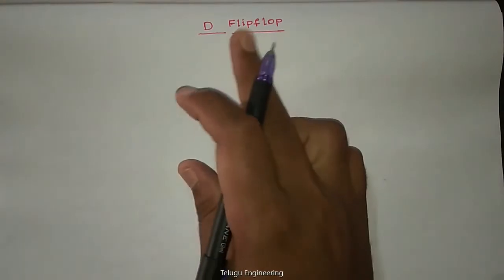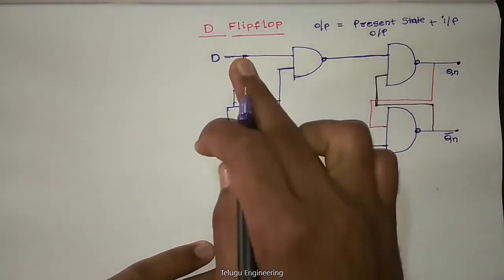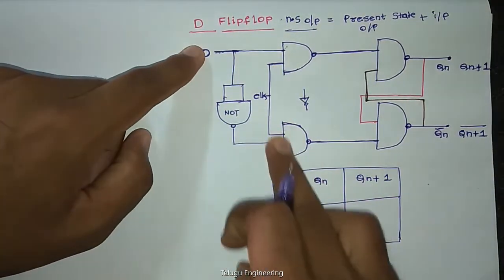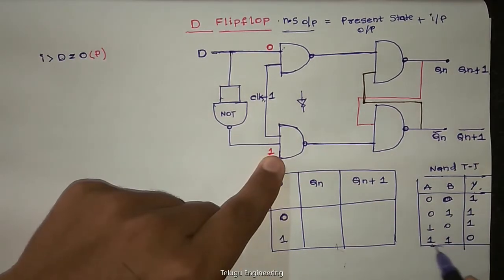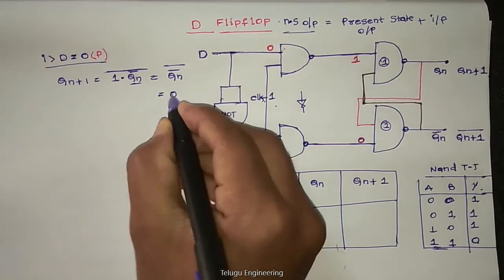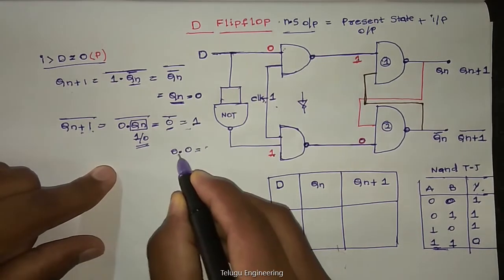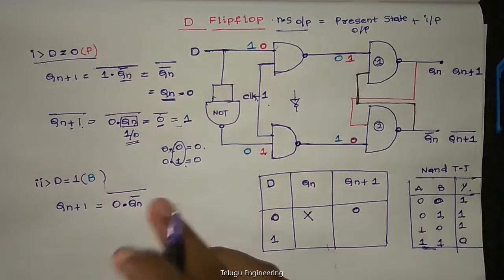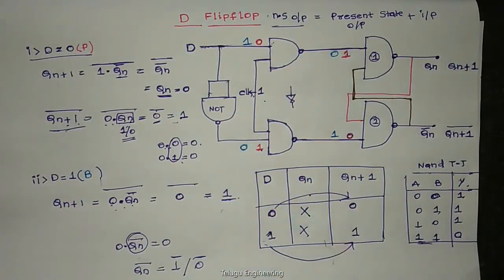D flip-flop | Telugu